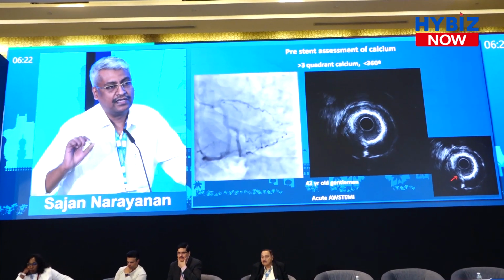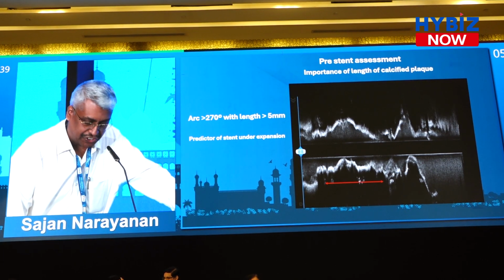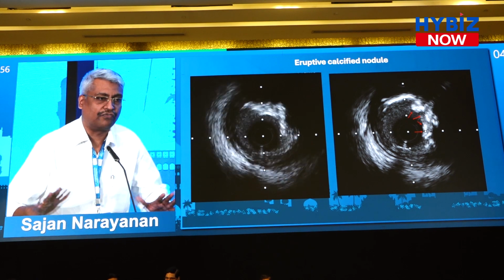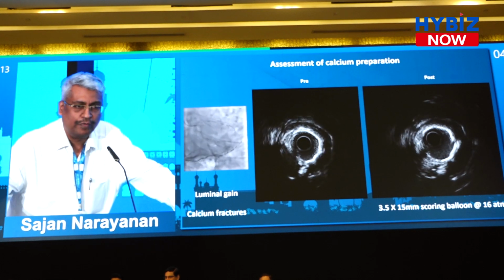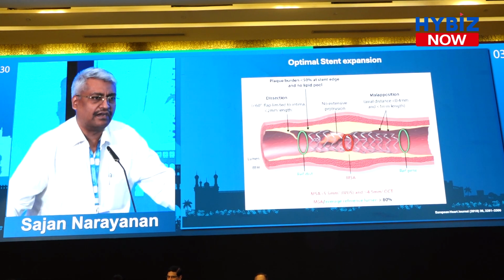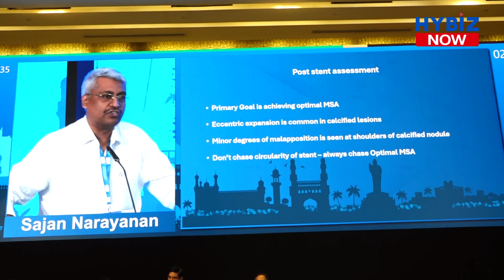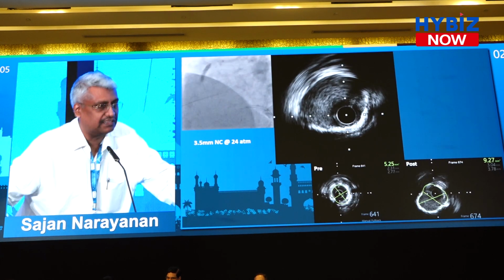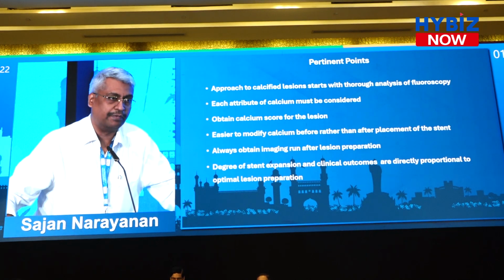Sajan Narayanan | iPCI 2025 Day 1 : Live Cases, Imaging Insights & Expert Tips